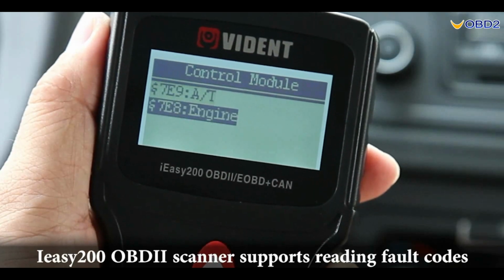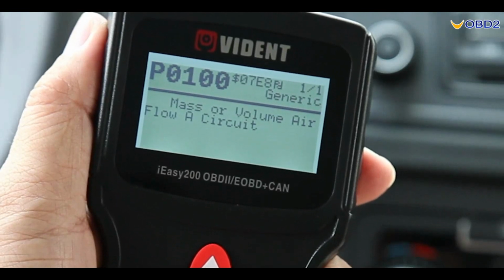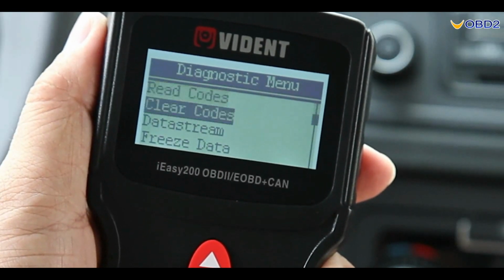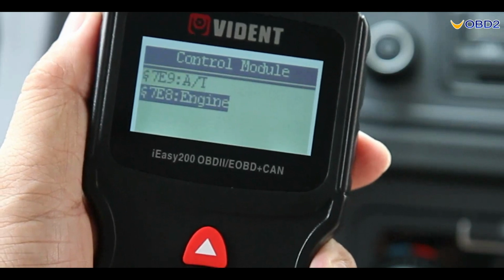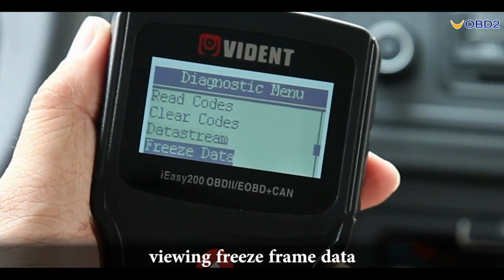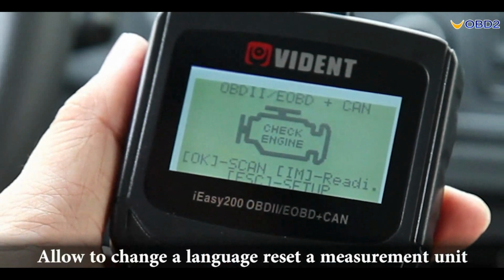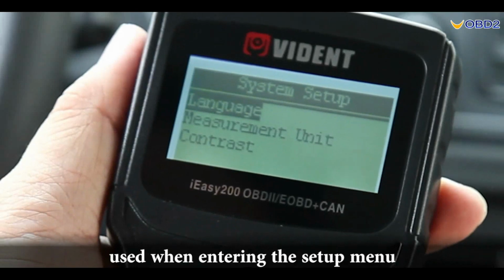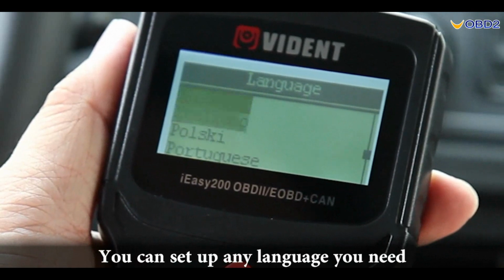How to use Vident iEasy200 OBDII EOBD+CAN Code Reader？--UOBD2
How to use Vident iEasy200 OBDII EOBD+CAN Code Reader？